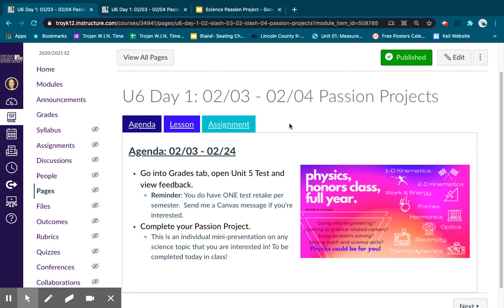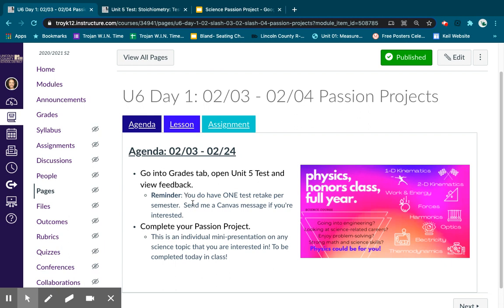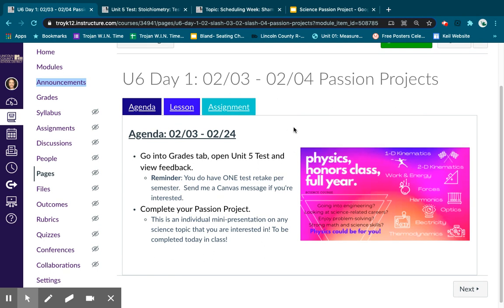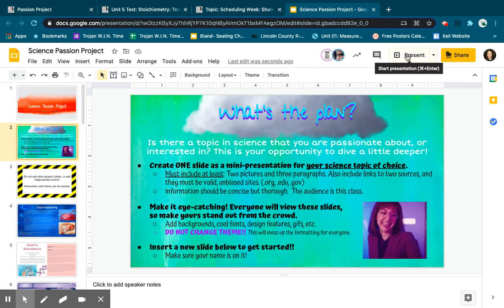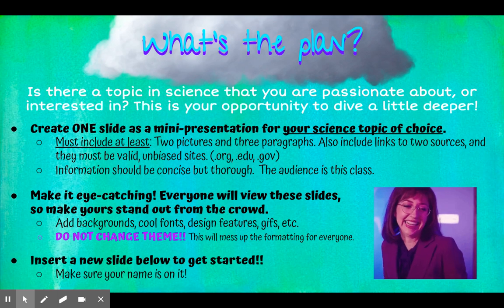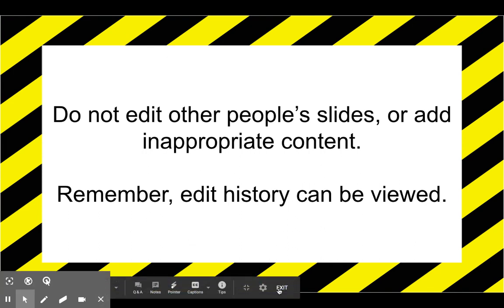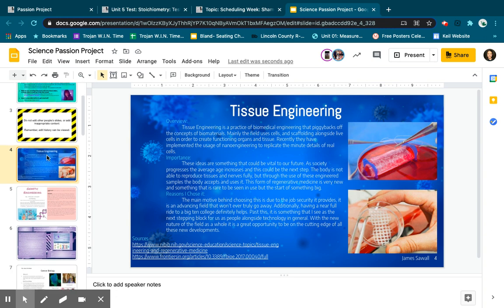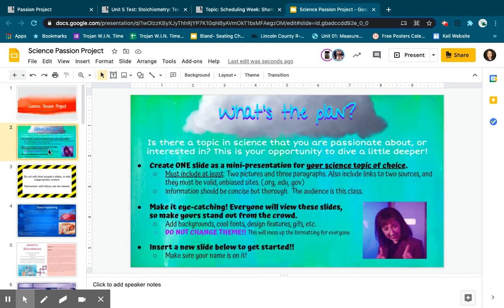Untitled: Feb 3, 2021 3:34 PM